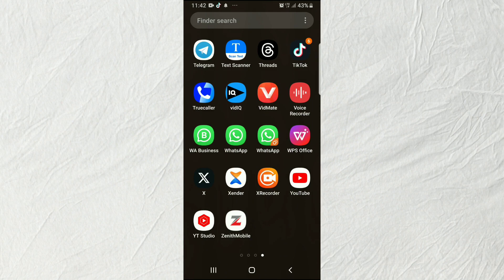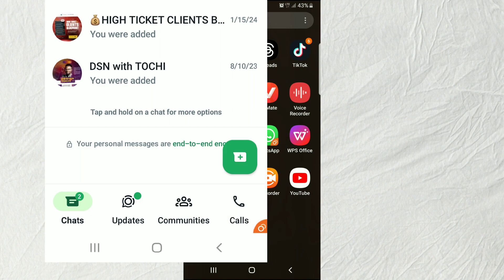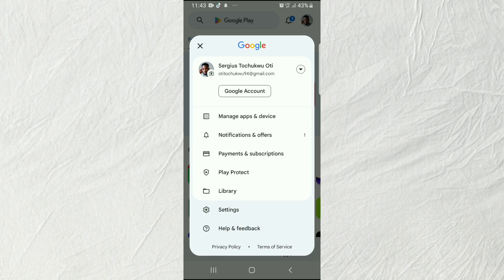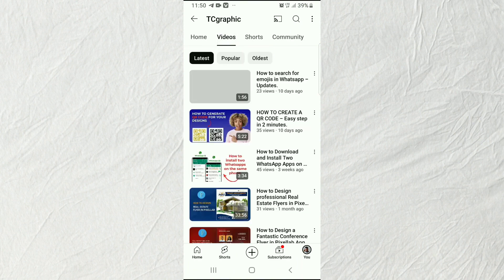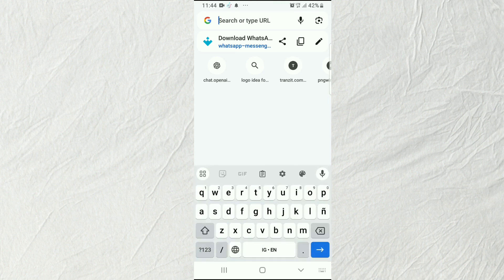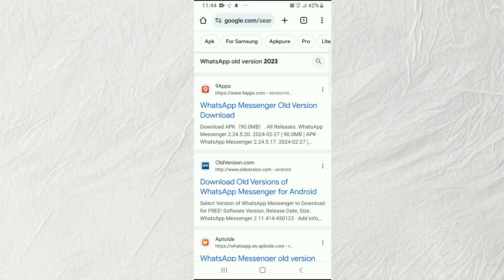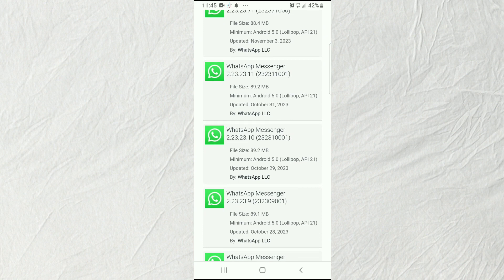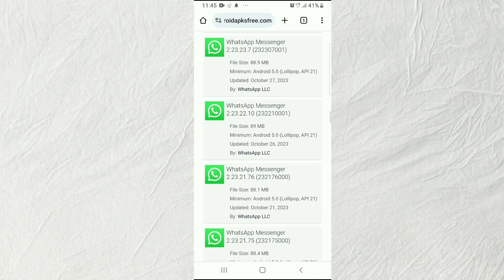How to Move WhatsApp Navigation Bar from Bottom to Top (2024 Update)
Learn the step-by-step process to relocate the WhatsApp navigation bar from the bottom to the top of your screen effortlessly.

This comprehensive tutorial covers all the necessary steps to customize your WhatsApp experience, ensuring easy access to essential features. Say goodbye to the traditional bottom navigation and embrace the convenience of a top-mounted layout.

Whether you're an Android or iOS user, this guide has got you covered. Don't miss out on this game-changing update for your messaging app! WhatsAppTips NavigationBar Customization WhatsAppUpdate TopNavigation TechTutorial"